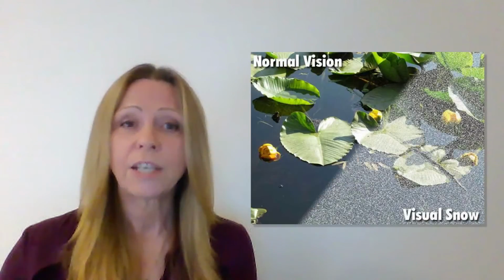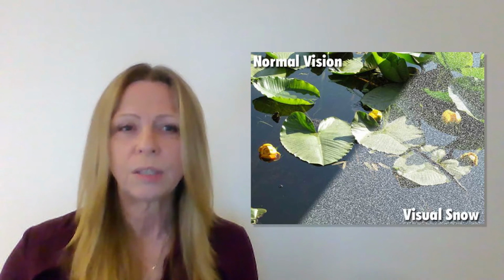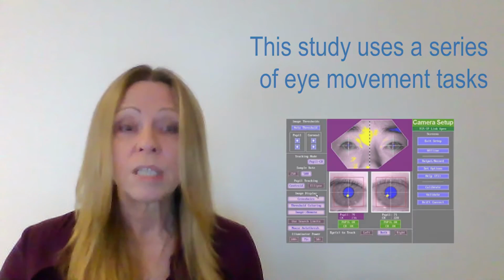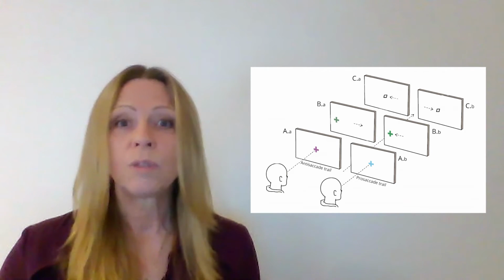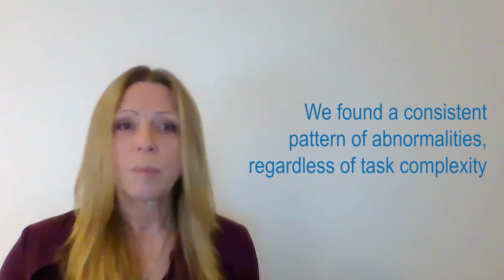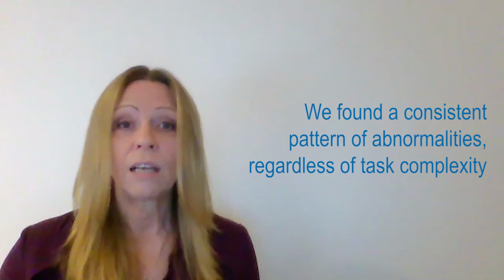A/Prof Jo Fielding on Visual Snow research in Neurology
Neuroscientist Jo Fielding describes research on visual snow published in the journal Neurology which takes us "one giant step closer to finding a cure" as it is the first step in understanding the basic causal mechanisms of the condition.
Joanne Fielding is Associate Professor in the Department of Neuroscience, Central Clinical School, Monash University. See more about her research at: